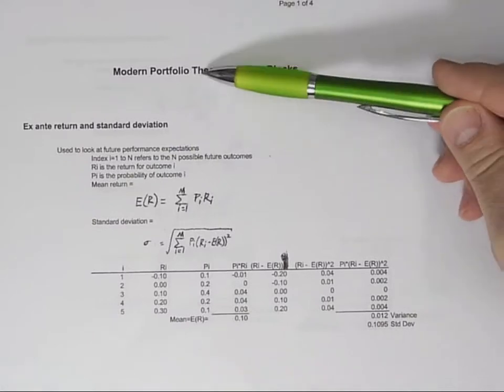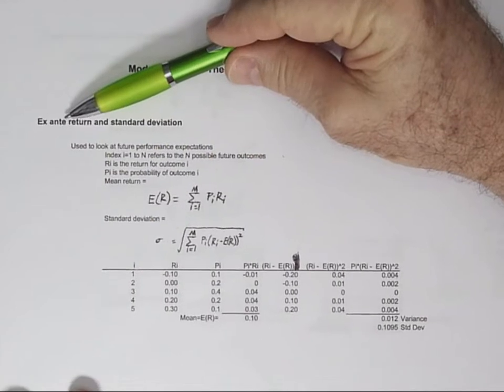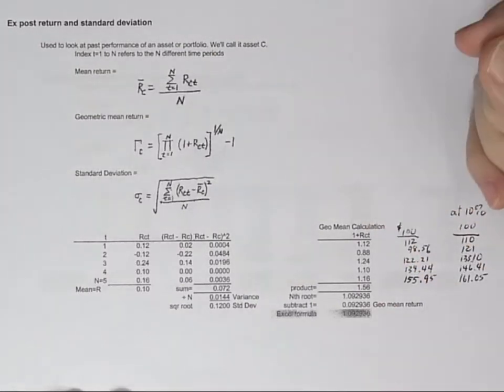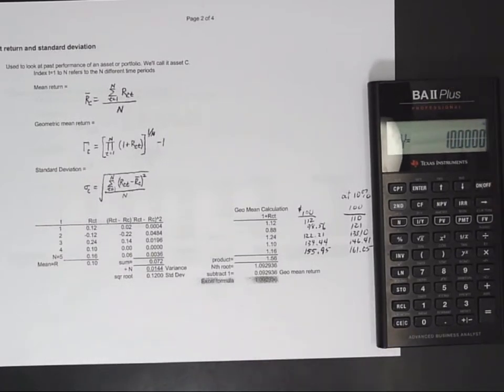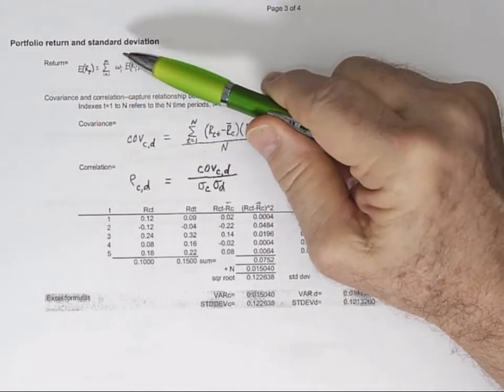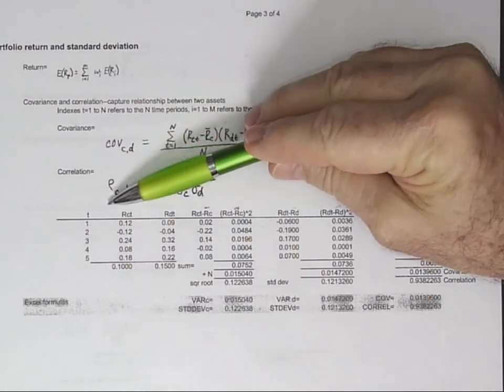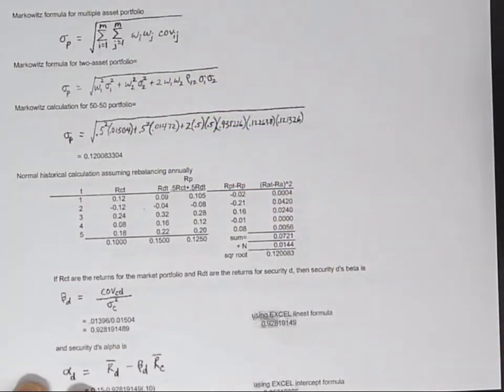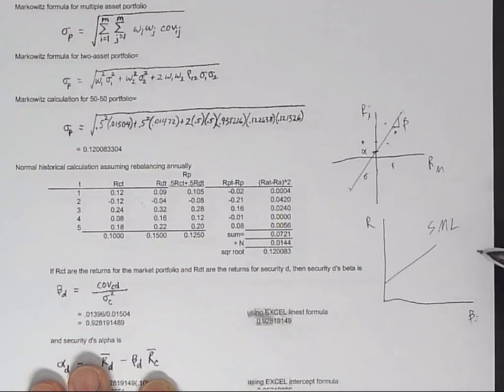13.99 Handout Modern Portfolio Theory Building Blocks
Print out handout (landscape orientation) before watching video.